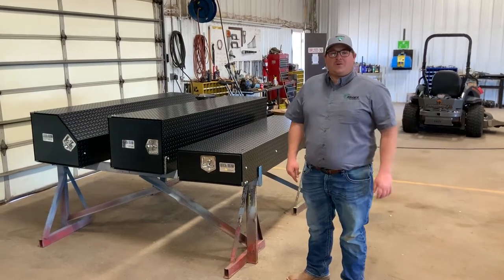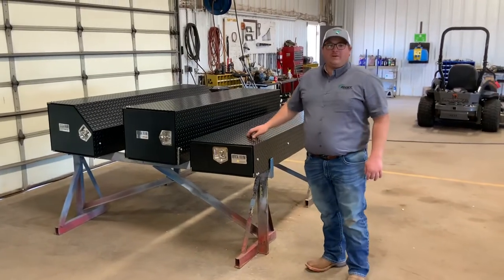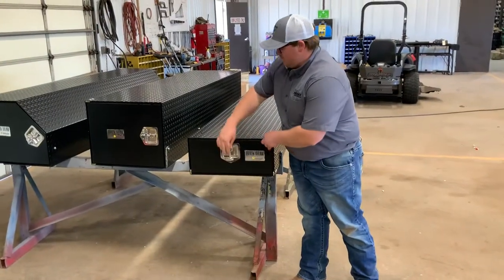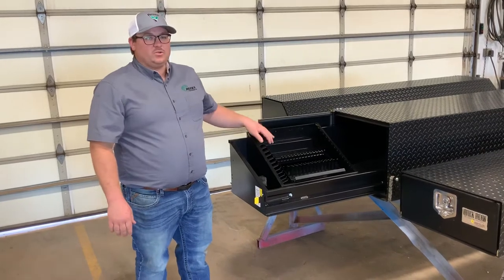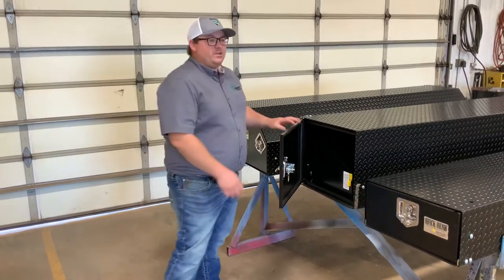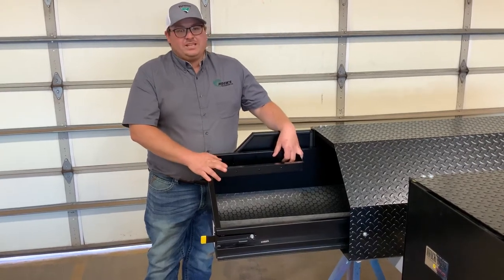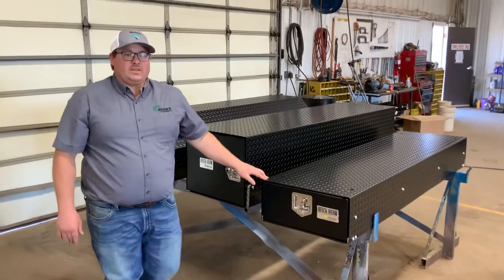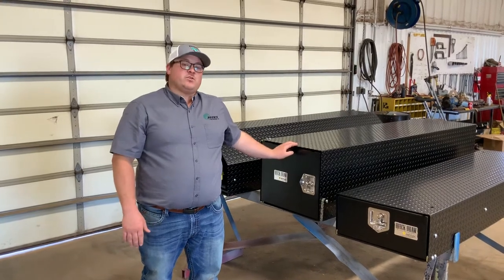2020 HappiJac Quick Draw Toolbox Walkaround (not current pricing)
Call for up to date pricing!

HappiJack Quick Draw Toolboxes come in three variations; Angled Flatbed Toolboxes, Square Flatbed Toolboxes & Stackable Toolboxes. The Happijac toolboxes also have many different accessories to choose from. Multiple in stock now!

We would love to help you place your order. Come by or call anytime!

Our website is updated daily and has loads of equipment, check us out:

We also have a facebook with regularly uploaded content, specials and giveaways!